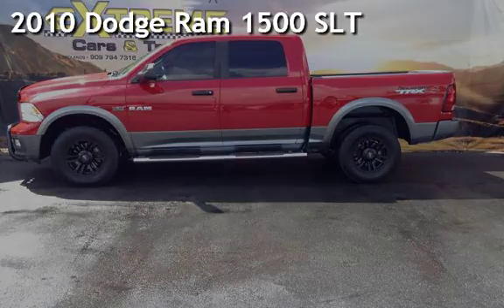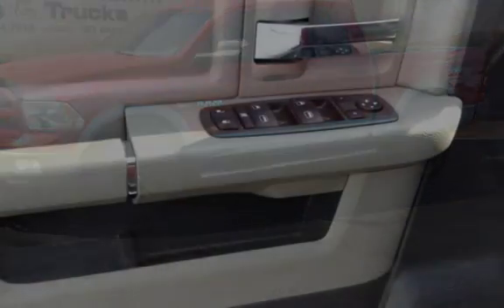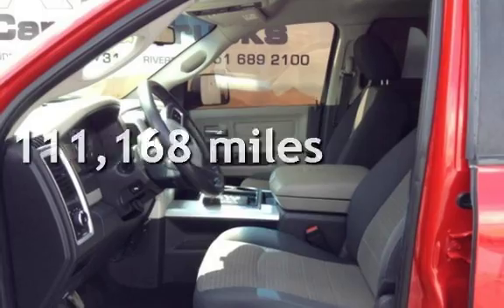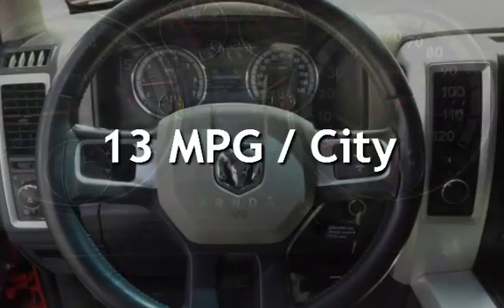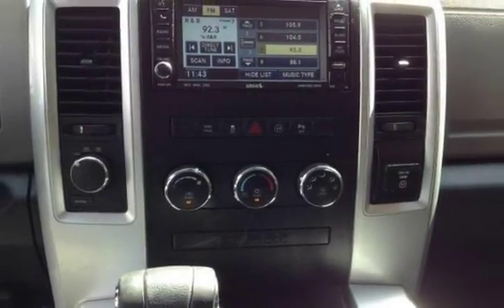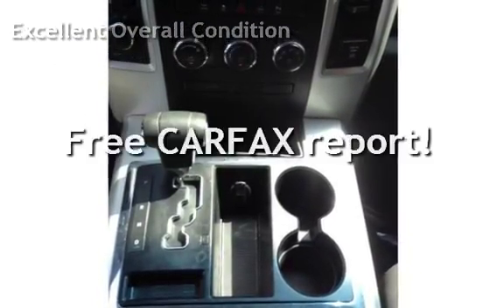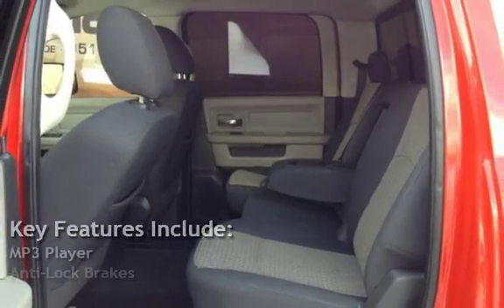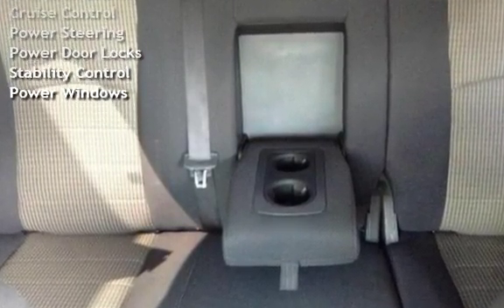2010 Dodge Ram 1500 SLT for sale in REDLANDS, CA